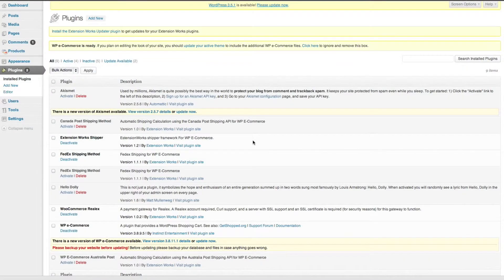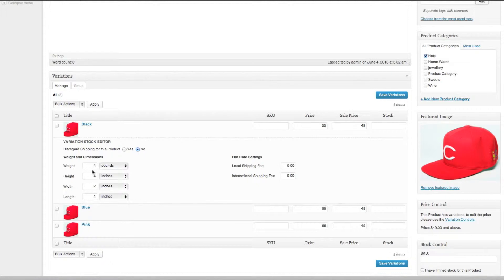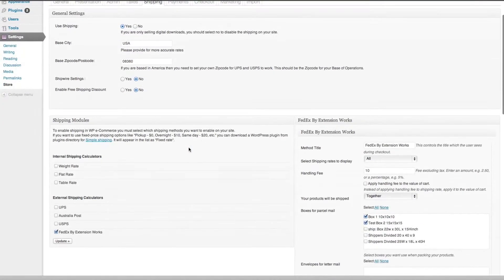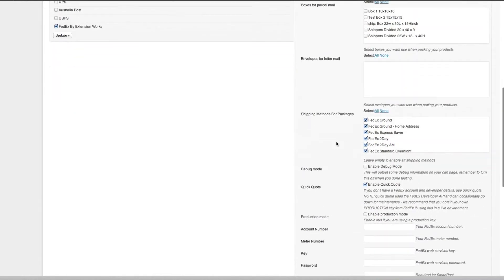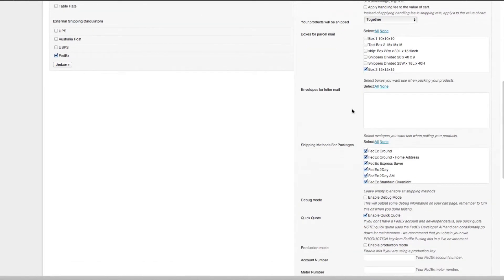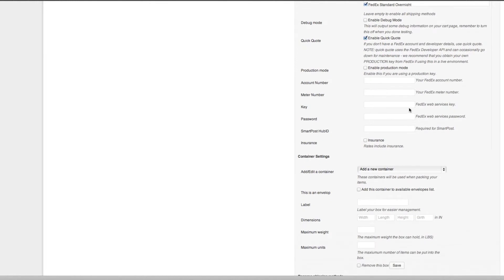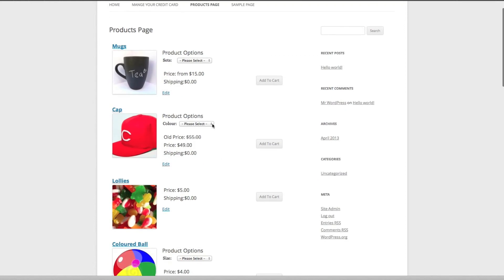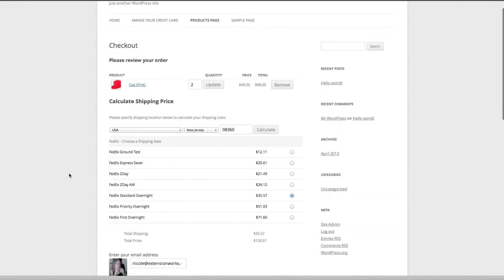WP eCommerce Fedex /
This is a great extension to use if you would like to supply real time shipping rates from FedEx to your online Store.

I will go through the set up process for our WP eCommerce FedEx shipping Extension and show you how to set up your custom boxes.